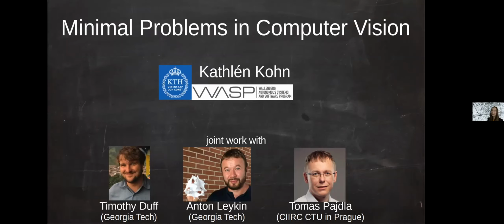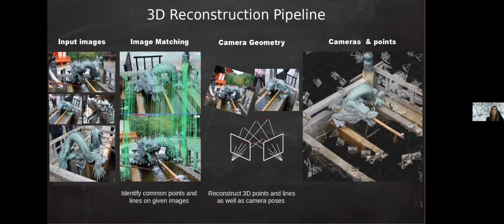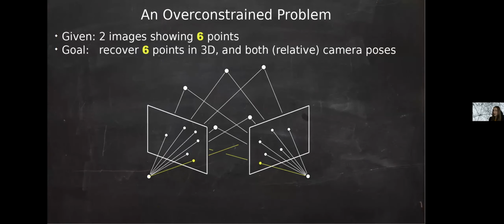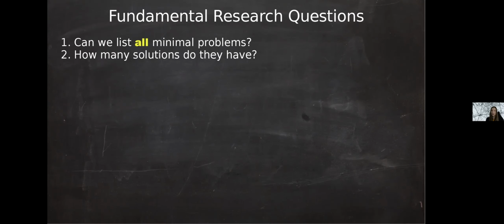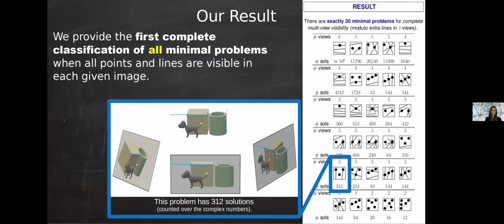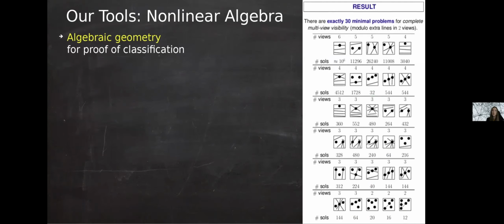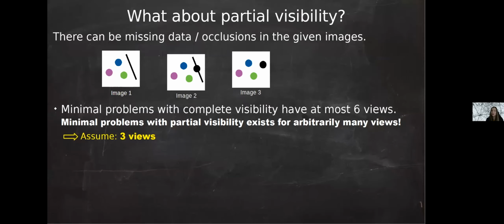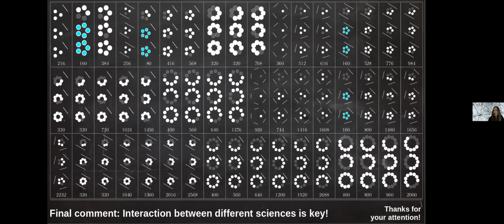Minimal Problems in Computer Vision - Kathlén Kohn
A talk given at the conference WASP4ALL 2020 - Virtual Worlds for Artificial Intelligence.

Kathlén Kohn is WASP Assistant Professor at KTH Royal Institute of Technology.

Abstract
In 3D-reconstruction, we are given a set of 2D-images and aim to reconstruct the shown 3Dscene as well as the positions of the cameras that took the pictures. Minimal problems are a certain class of 3D-reconstructions problems that can be efficiently solved and are stable under noise in the given images.

We present a complete classification of all minimal problems involving points and lines that are fully observed by all cameras. When some points or lines are missing from some images, we classify practically interesting minimal problems for at most three cameras. Moreover, we compute the complexity of each minimal problem found. In applications, this classification of minimal problems opens-up new paths for developing
faster and more accurate algorithms for 3D reconstruction of scenes from images, building 3D maps, motion computation for autonomous driving, and in special effects for the movie industry. Our classification is based on techniques from Nonlinear Algebra, such as basic algebraic geometry, symbolic elimination using Groebner bases computation, and numerical
solving of polynomial systems using Homotopy Continuation and Monodromy.

This is joint work with Timothy Duff (Georgia Tech), Anton Leykin (Georgia Tech) and Tomas Pajdla (CIIRC CTU in Prague).